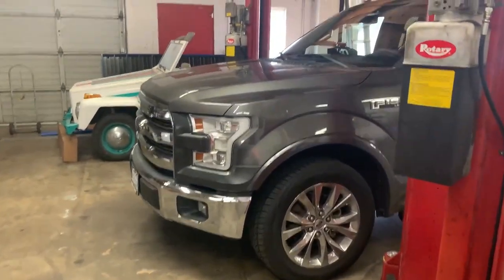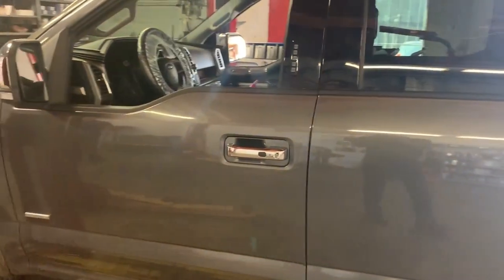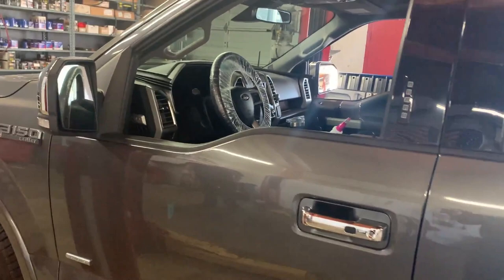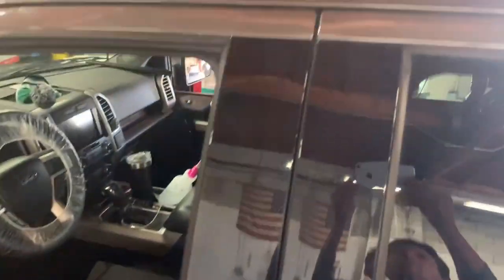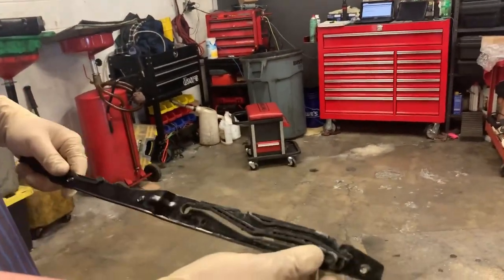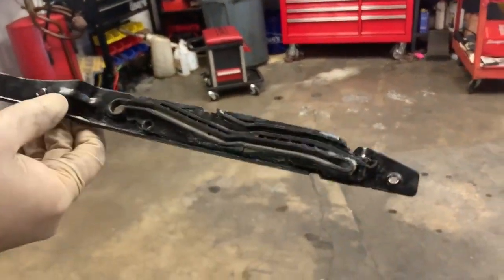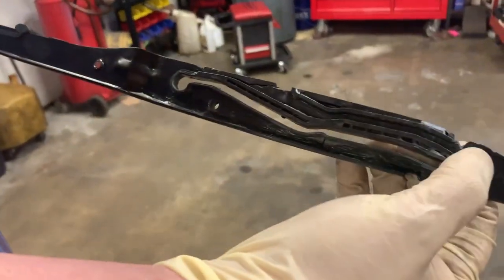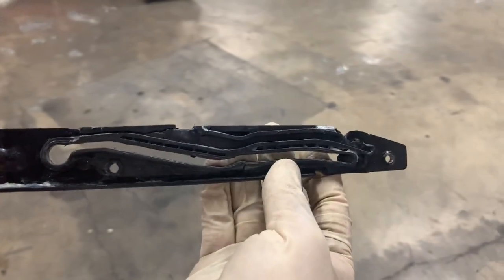Isaiah working on a Ford F150 sunroof at ABC Auto Care in Ventura, Ca.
Isaiah of ABC Auto Care in Ventura and Oxnard, is describing a typical complaint with Ford F150 owners who's truck has a sunroof. Ford has issued a factory bulletin about it describing how and why the sunroof fails and that it will require a mechanic to replace the rails. In the segment, Isaiah describes how this can be only done if it's caught early, otherwise additional damage will occur. Another frequent complaint we get about sunroofs (it applies to all manufacturers) is the drain tubes get plugged with debris and cause rain water to pool up and eventually get into the vehicle. A quick suggestion is for the sunroof drain tubes to get cleaned once a year, but only if the car is parked under trees. Garaged cars don't suffer the failure at the same frequent rate.